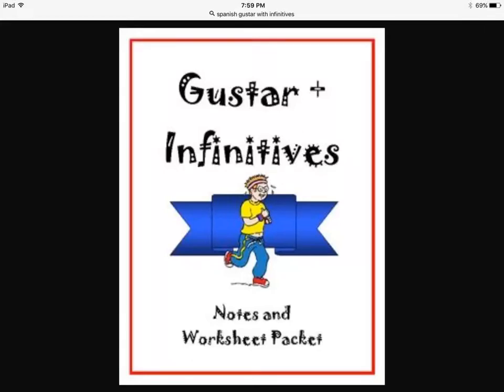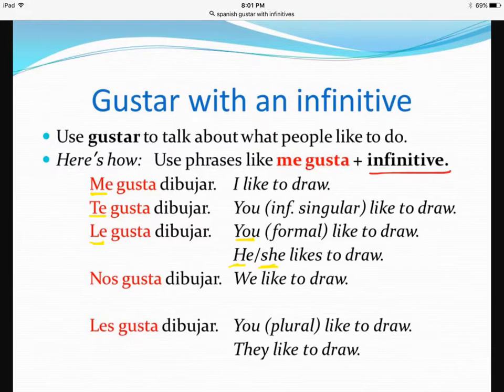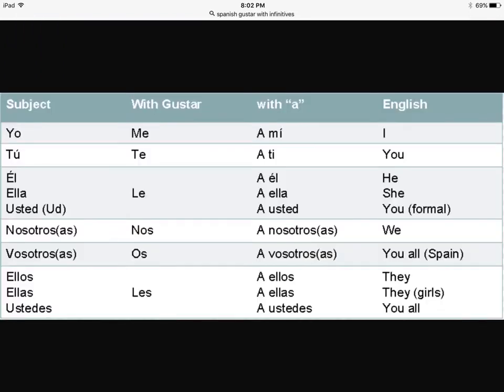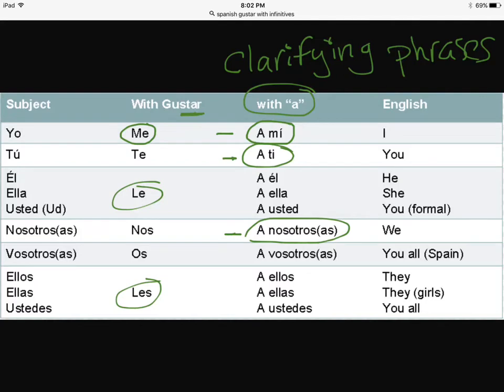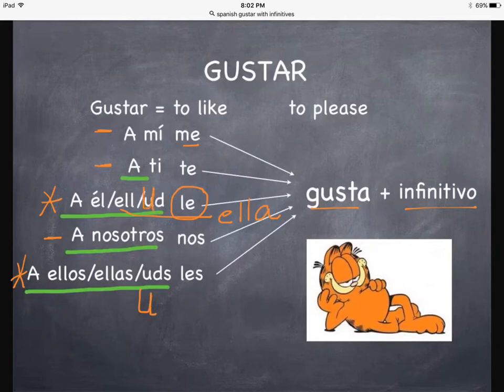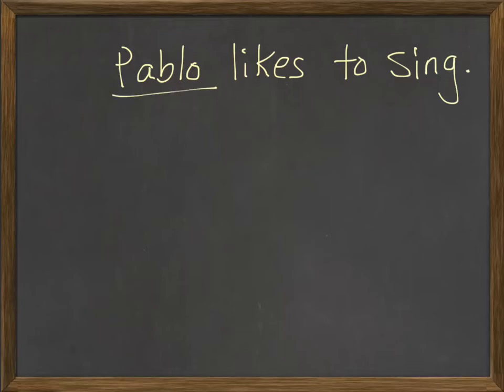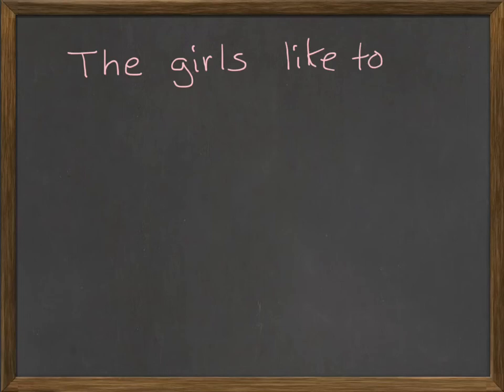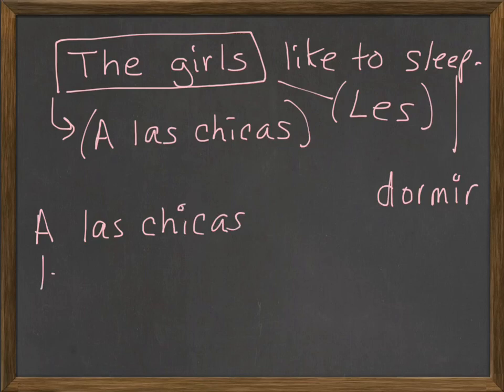Spanish Me Gusta or Gustar with all IOPs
Review of using most of the indirect object pronouns with GUSTAR in Spanish.